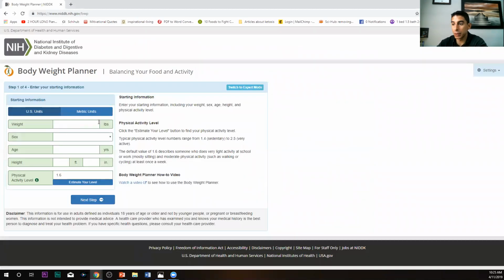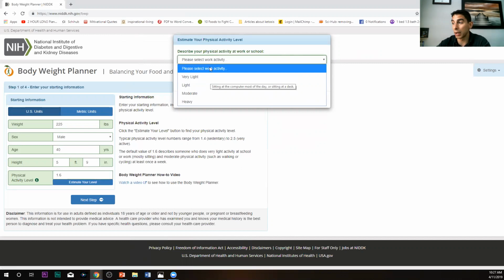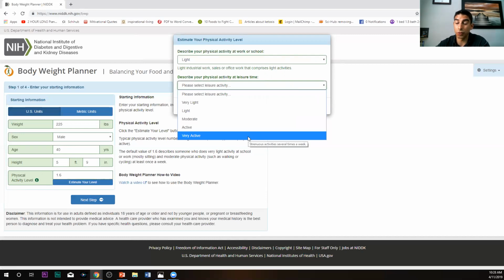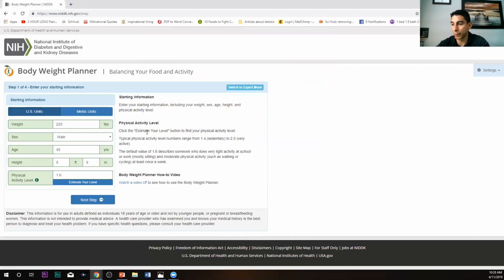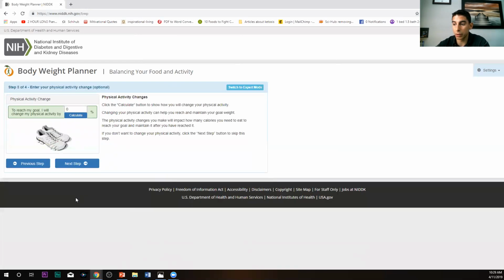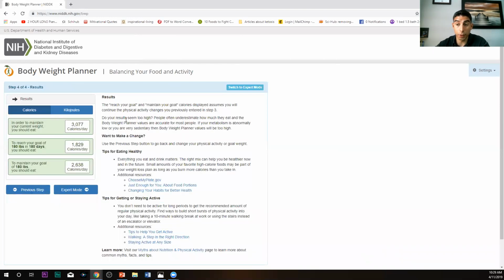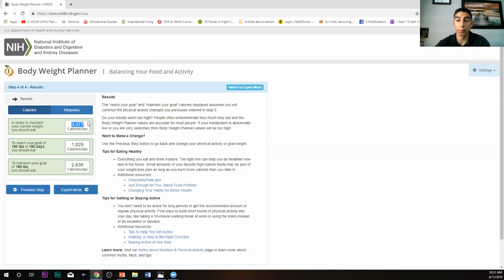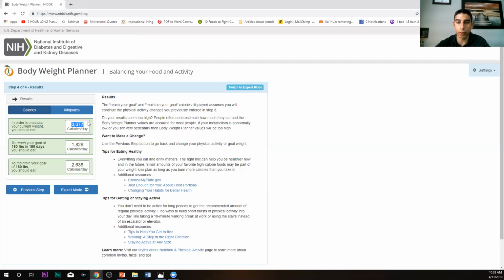Calculating Calorie and Macronutrient Needs for Weight Loss with NIH Body Weight Planner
In this video, I describe how to calculate your calorie and macronutrient needs to lose weight using the NIH Body Weight Planner.